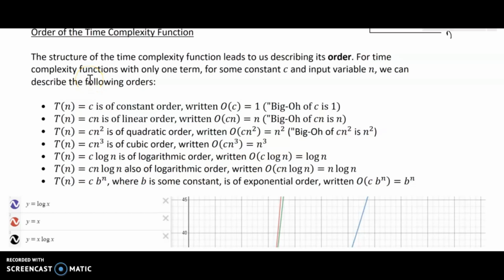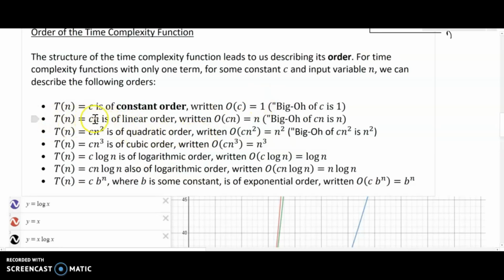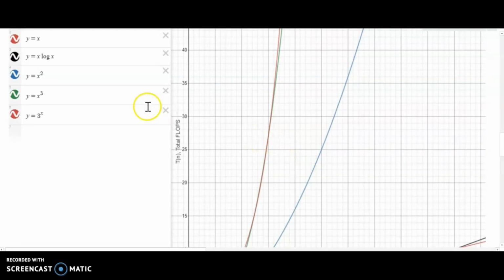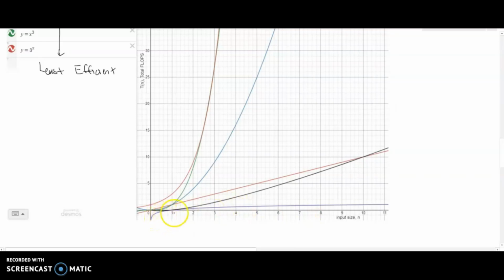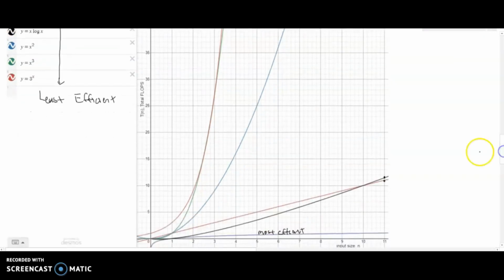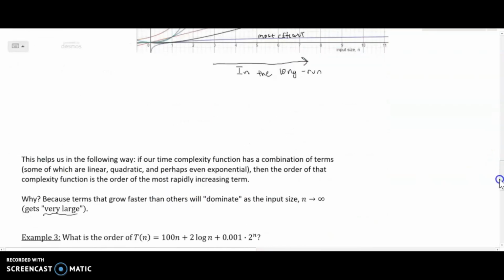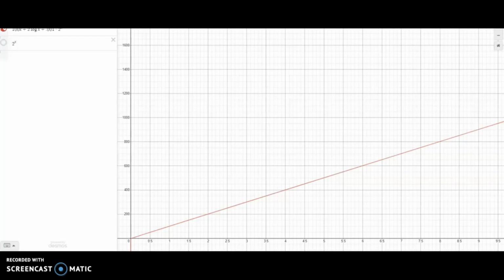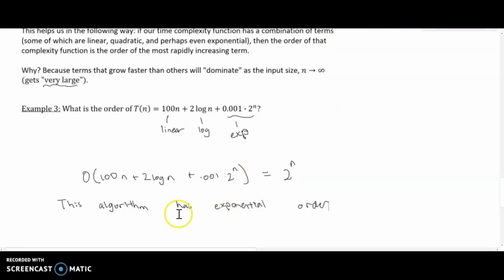Algorithms and Time Complexity - Part 2